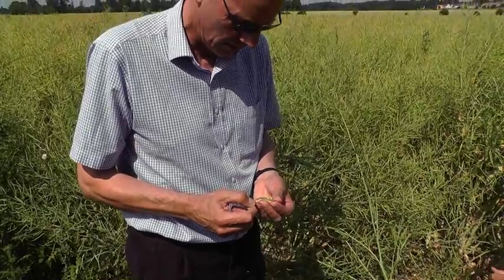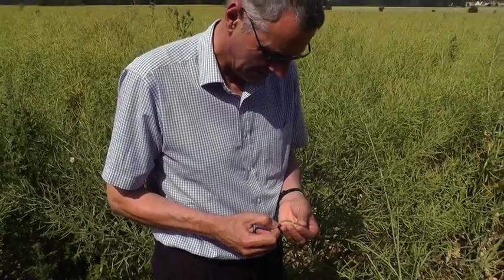Cultivations and Weed Control -- Oil Seed Rape: Herbicides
Clare Tucker, Agronomy Manager at BASF, and Richard Elsdon, United Oilseed, talk about OSR Cultivation and Weed Control practices in this series of short videos.

In this section, Clare Tucker shares some important pointers when applying herbicides.